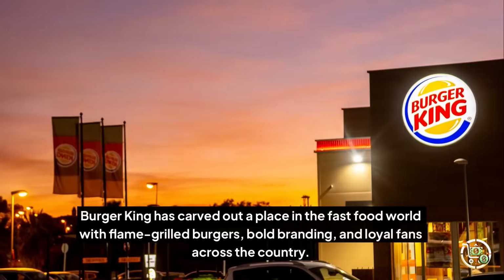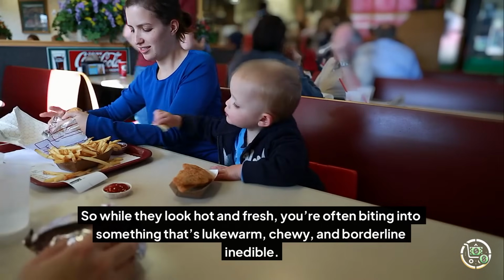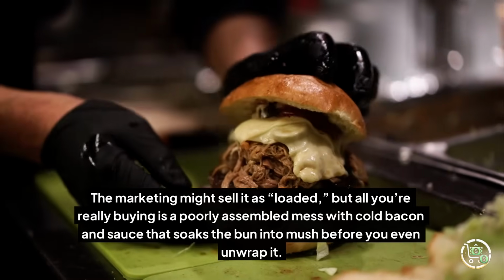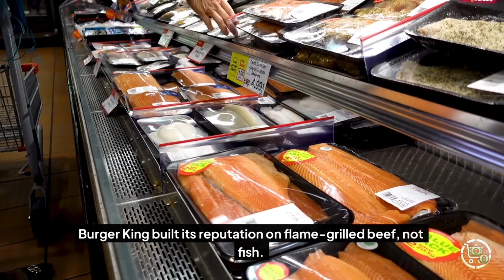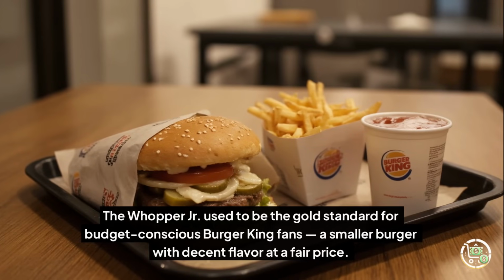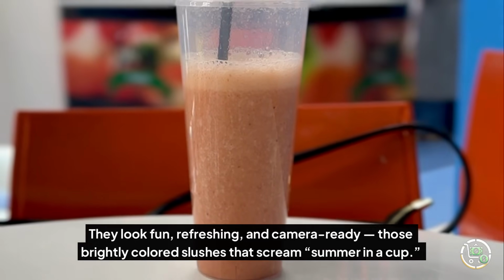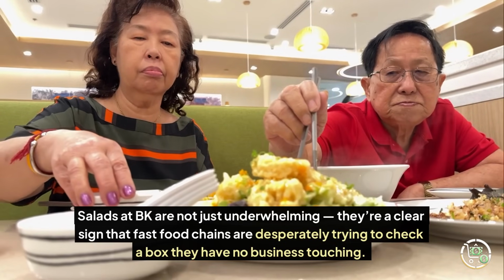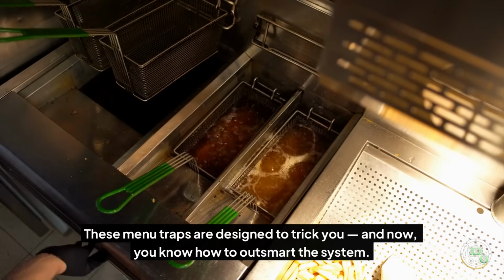NEVER Buy These 7 Burger King Items (Employees Say Why!)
Think you know what’s worth ordering at Burger King? Think again. In this video, we reveal 7 Burger King menu items that employees say you should NEVER buy, based on insider experience and real customer feedback. From disappointing sides to overpriced flops, we break down what’s really going on behind the scenes — so you can stop wasting money and start making smarter choices every time you hit the drive-thru. This isn’t about hate — it’s about helping real people shop smart and stay informed. If you're all about value, honest reviews, and no-BS insights, this one's for you.